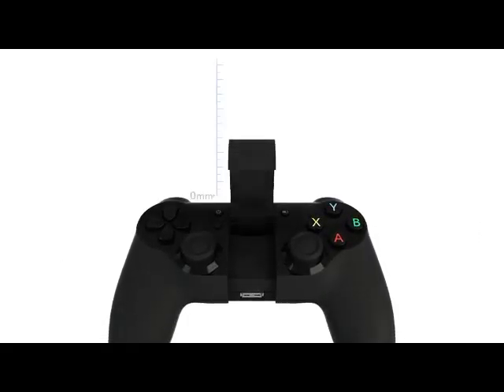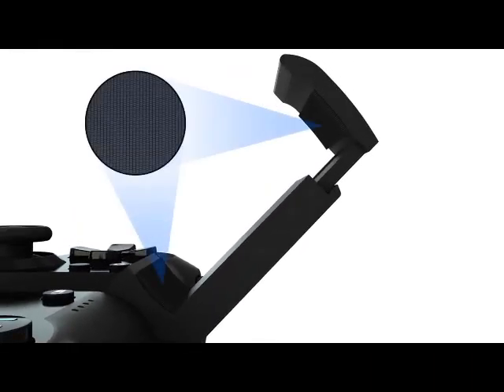Coolest inventions: fusion